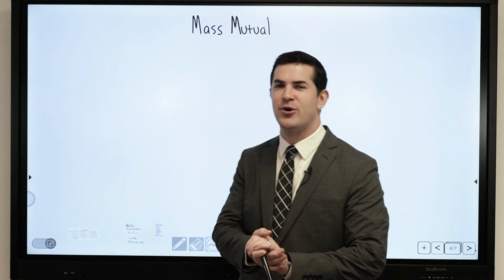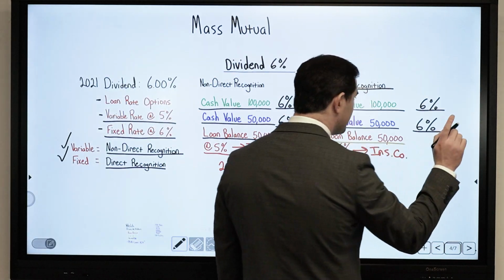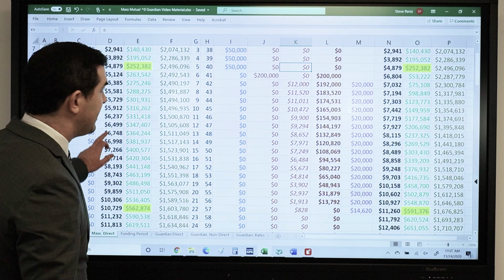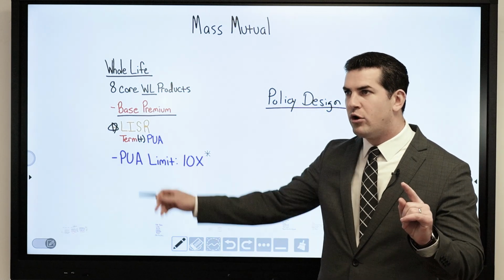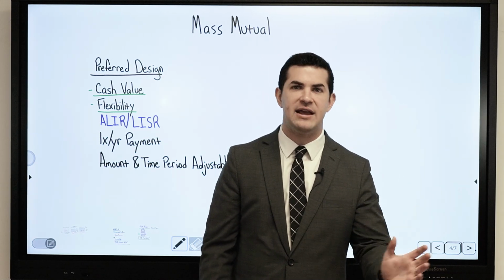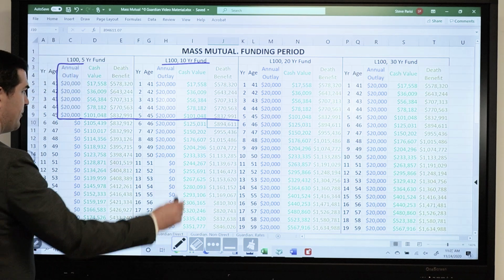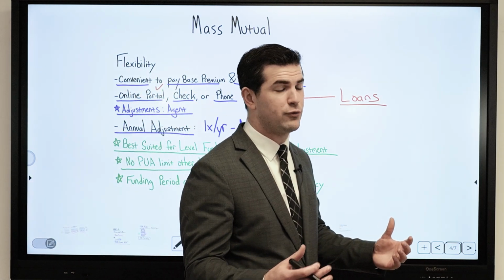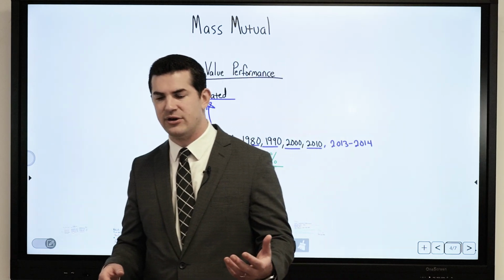All About Mass Mutual (Pre-7702 Change) | IBC Global